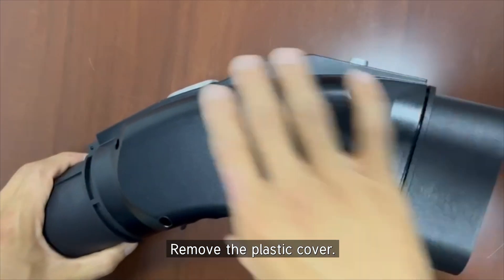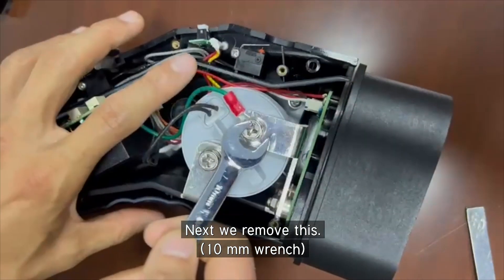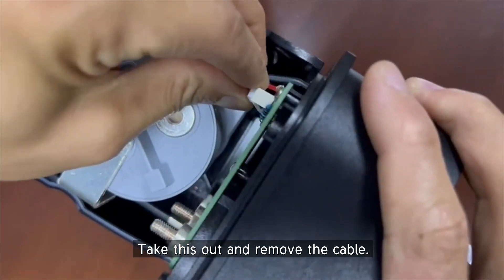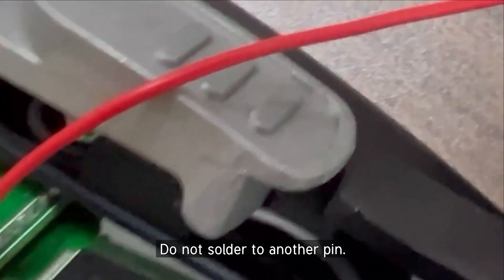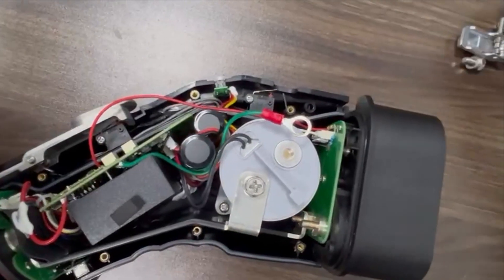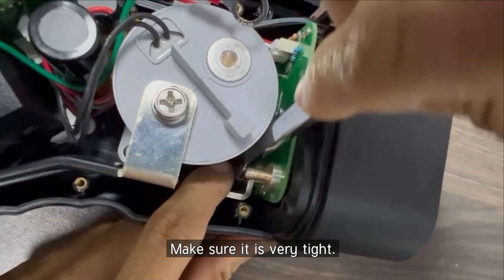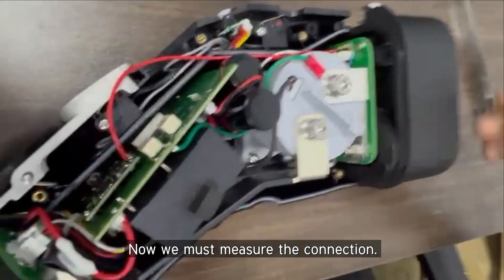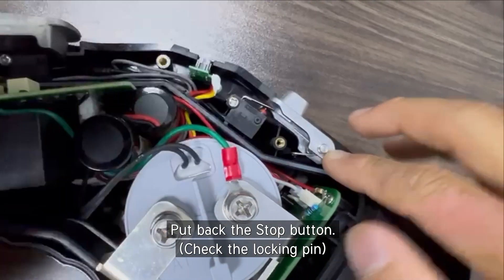CCS2 to Chademo adapter mod for Tesla Supercharger v3/4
CCS2 to Chademo adapter modification to work with Tesla Supercharger v3 and v4.